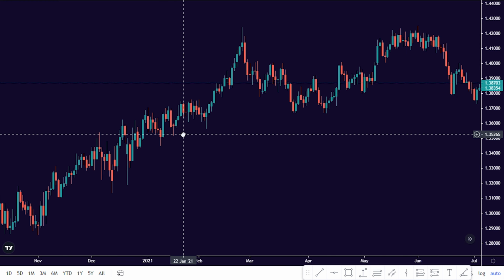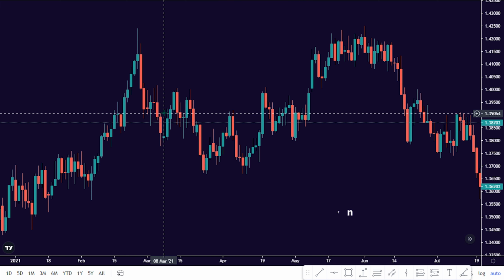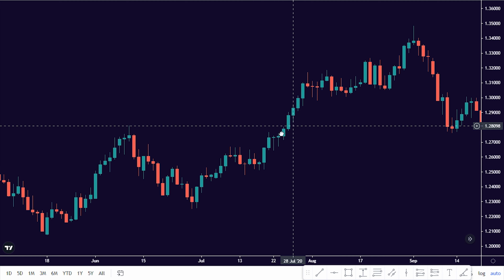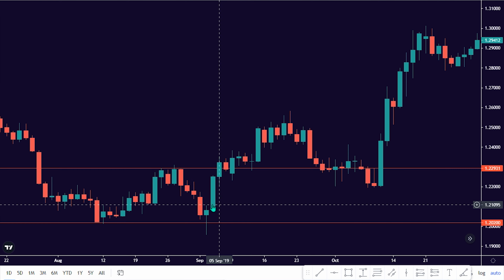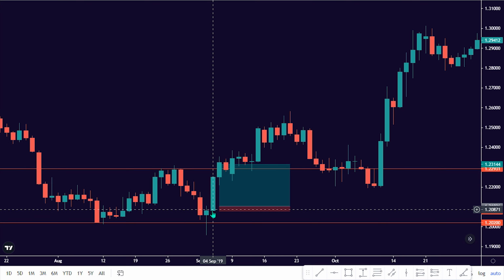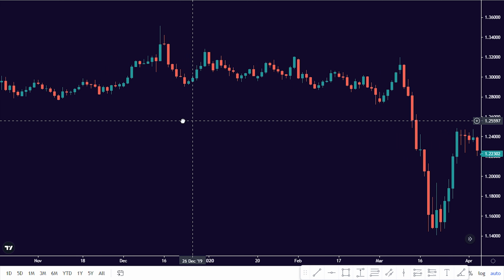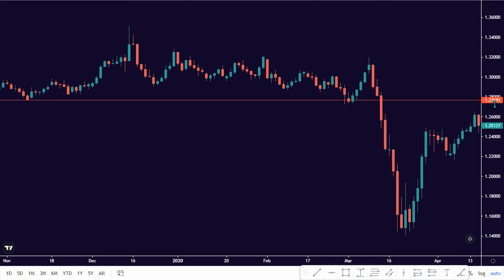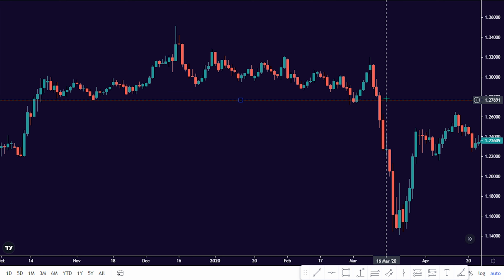All Trading Chart Pattern Explained - Advanced Part 2